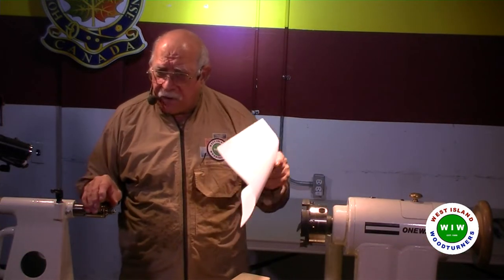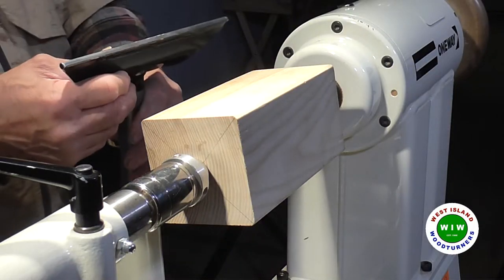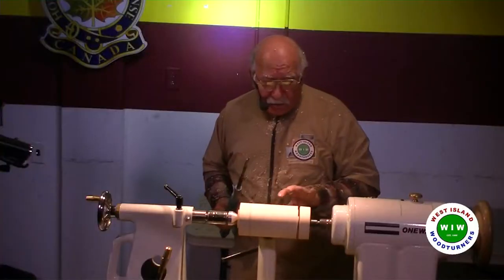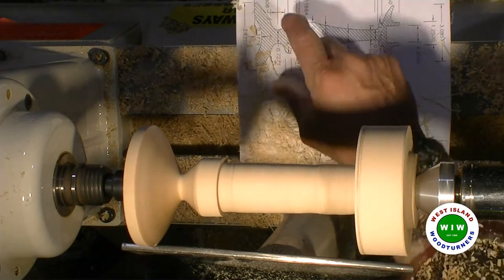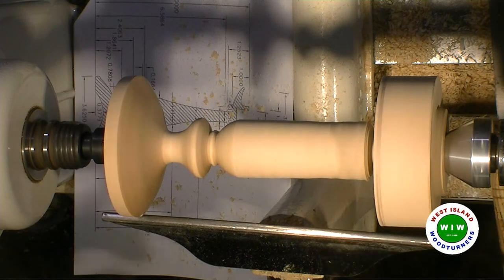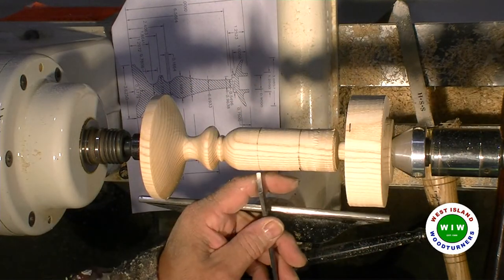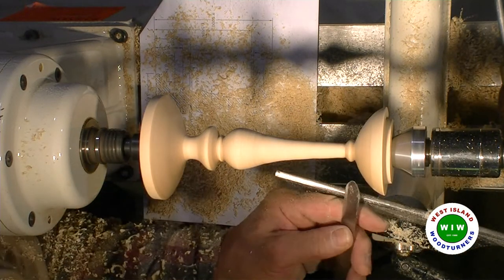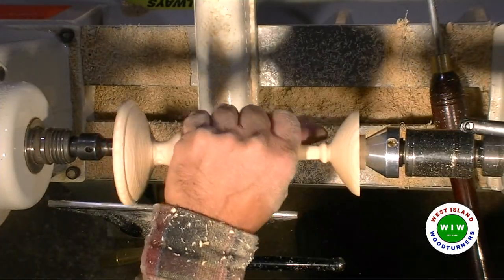Damiano - Candlestick holder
Damiano creates a candlestick holder fom an Autocad rendering